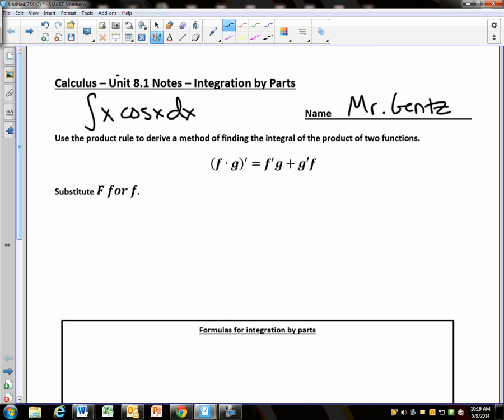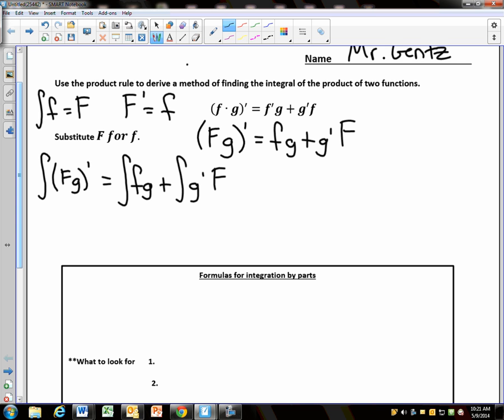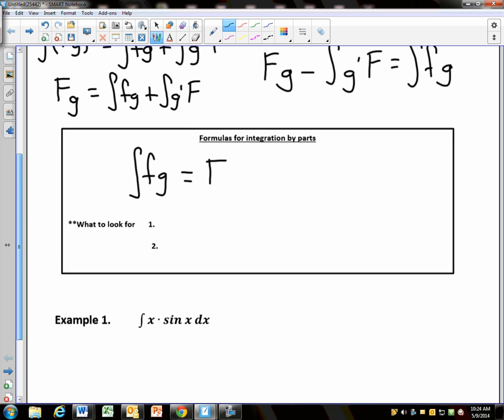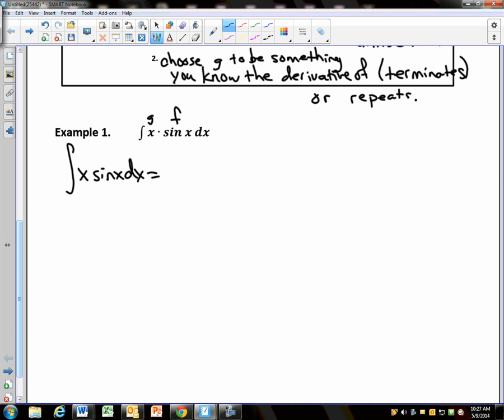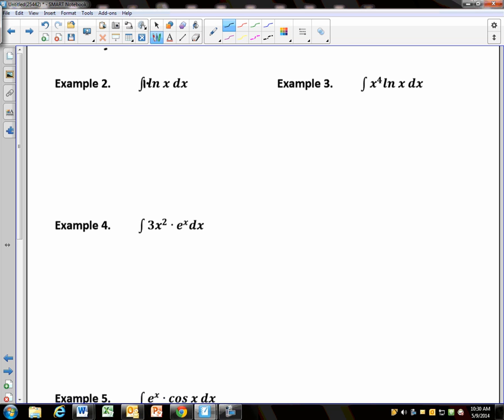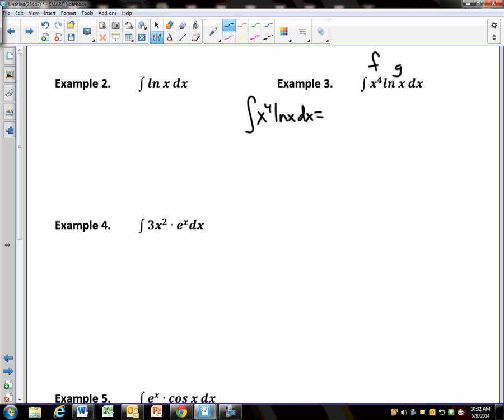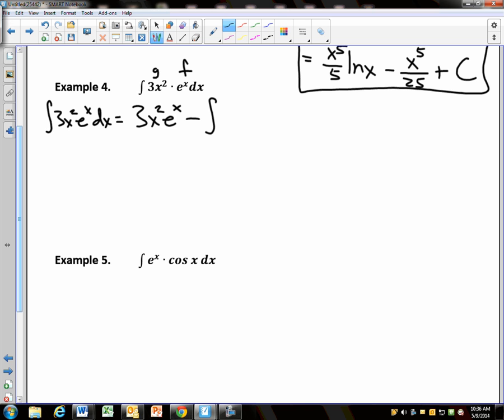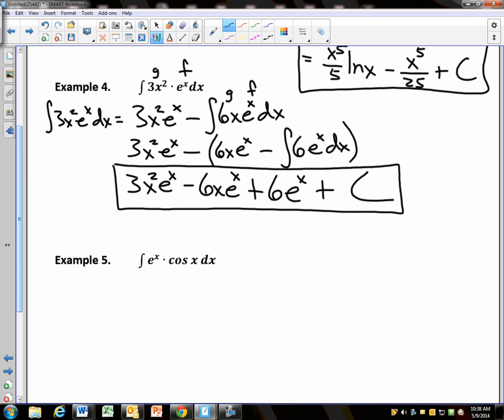Calculus Unit 8.1 Notes Integration by Parts Video 1